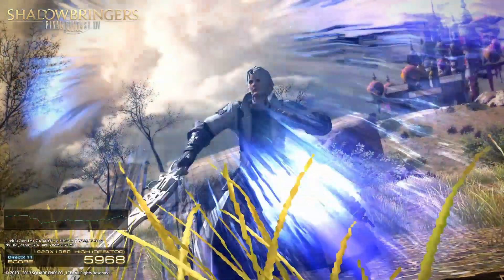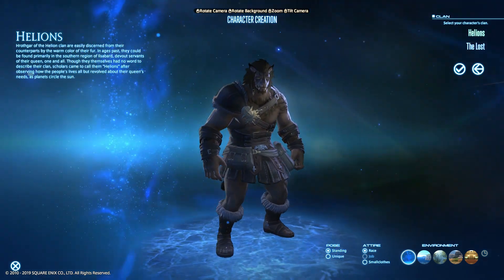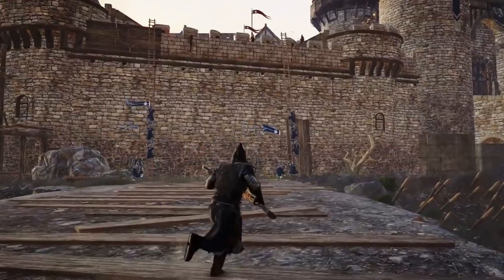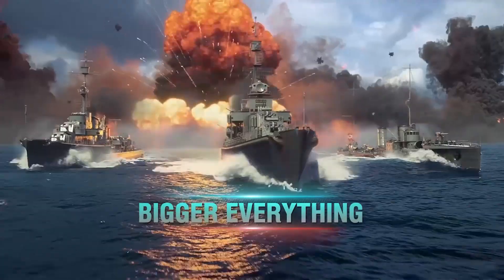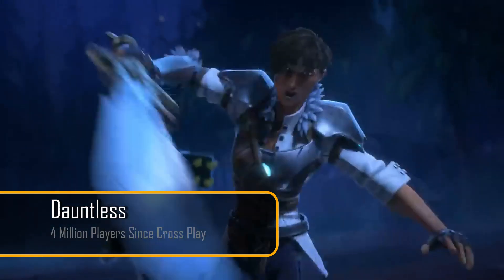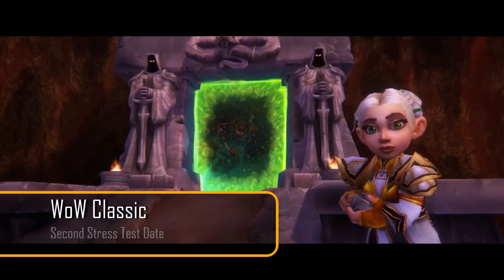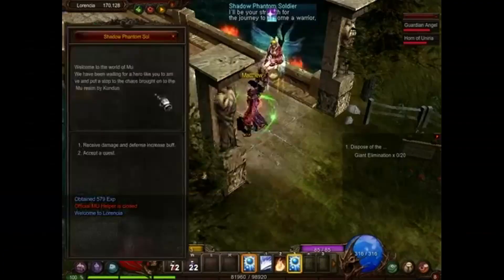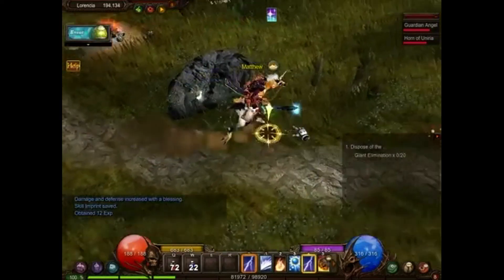Weekly MMO News Recap #116 | Final Fantasy Benchmark, Dauntless and More News